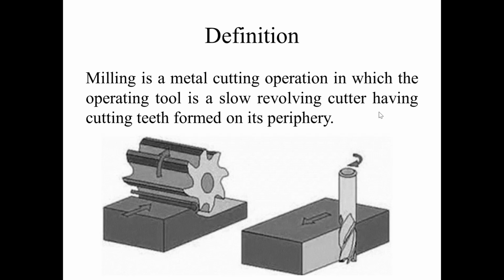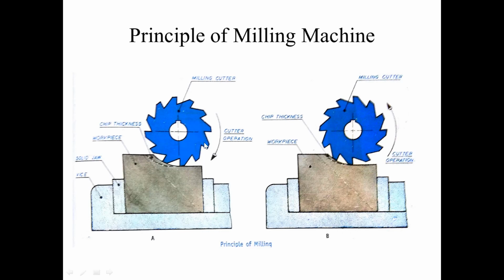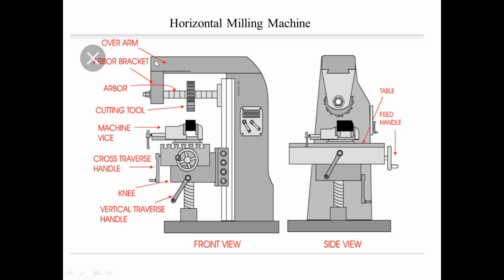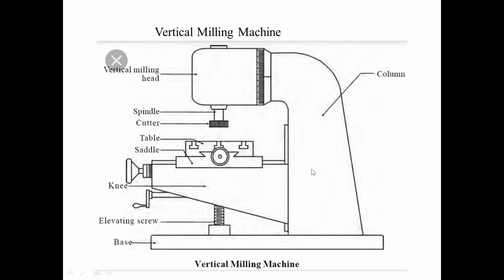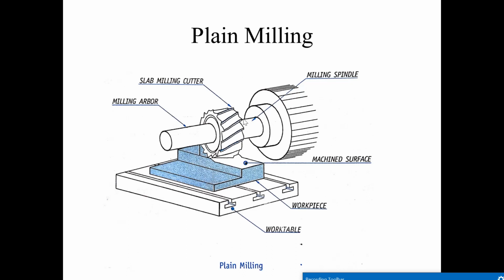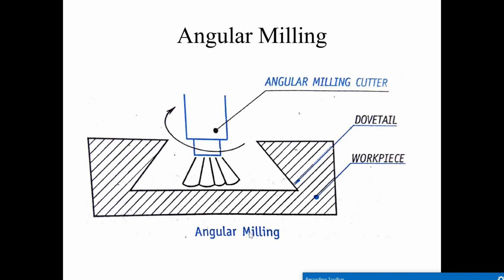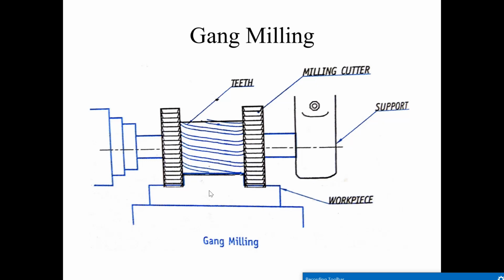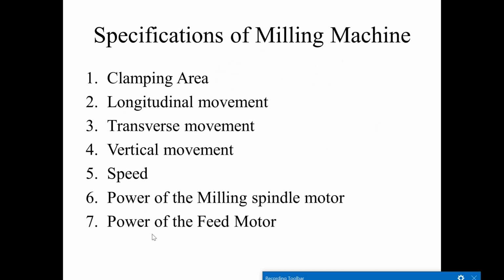Module 5: EME Milling Machines and it's operations - Prof. Santosh Kunnur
Video explains about Milling operations